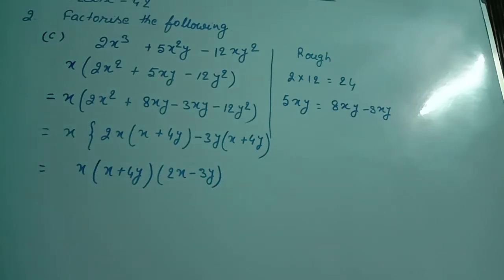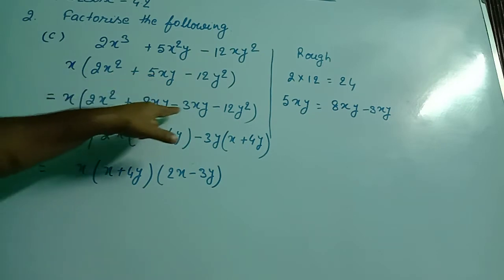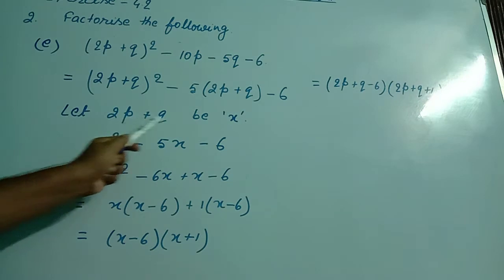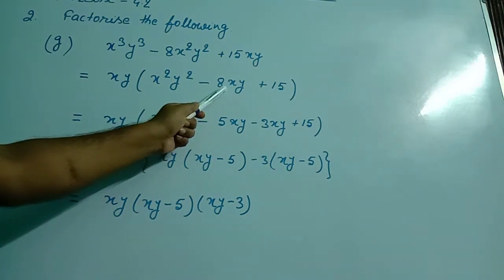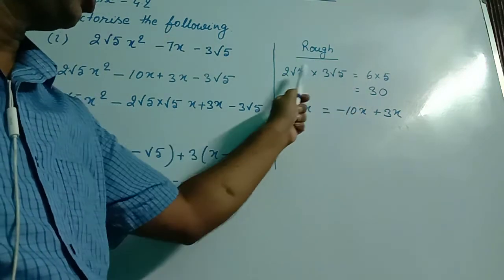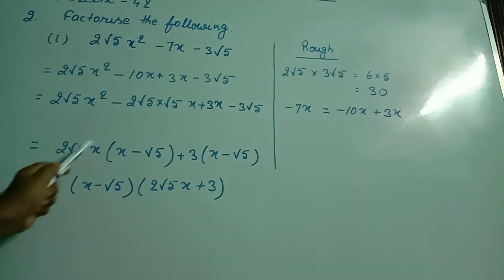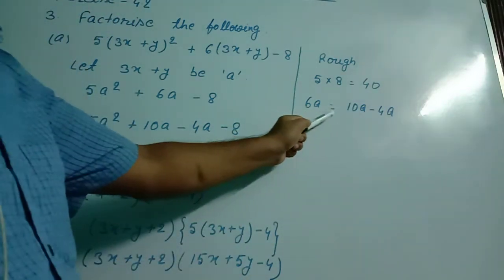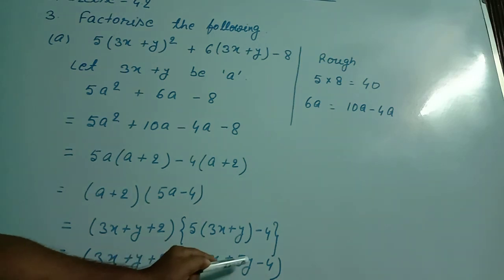Class - 9B/Factorisation/Exercise - 4.2/12:08:20